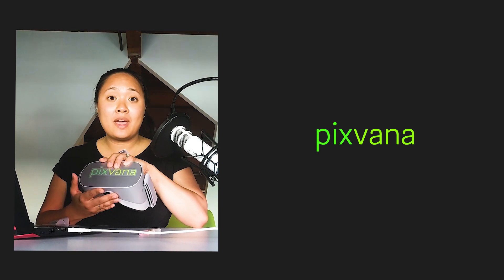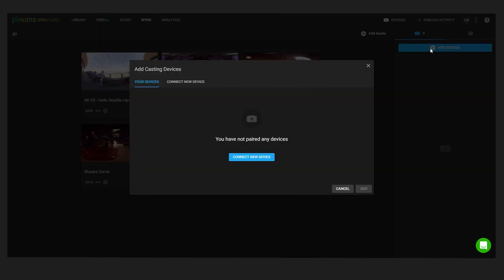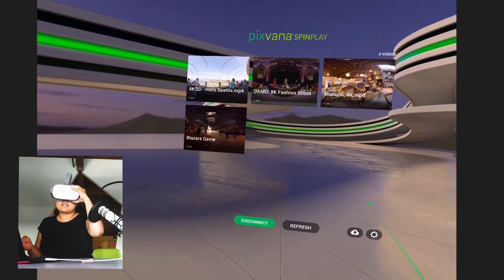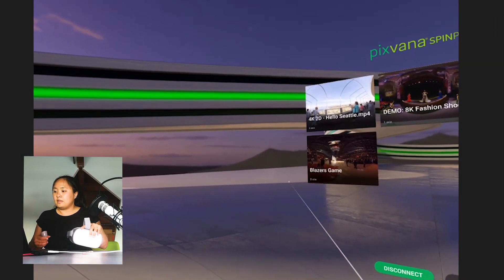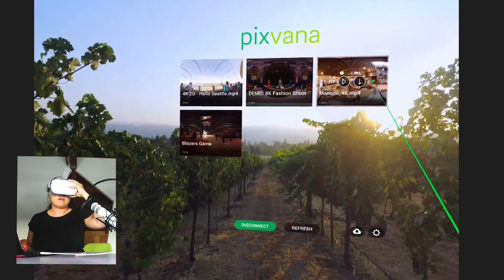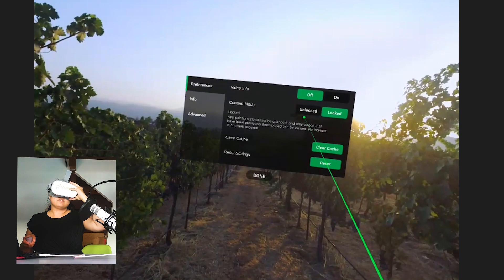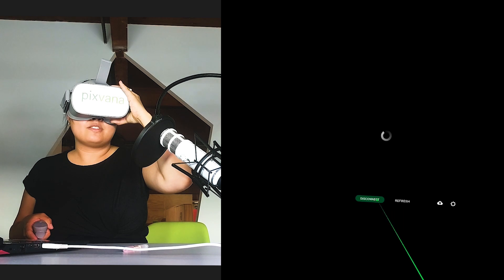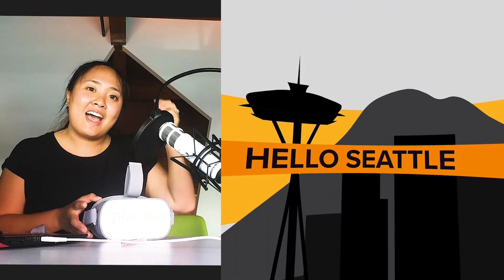How to VR Cast with Oculus Go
Learn how to VR Cast and setup advanced playback settings with Pixvana's Customer Success Manager Linda Nguyen.